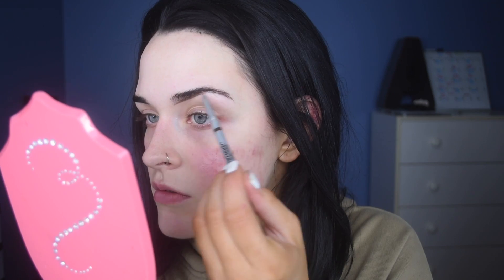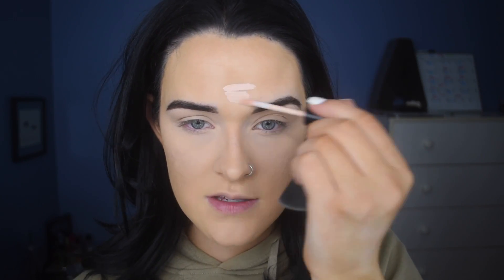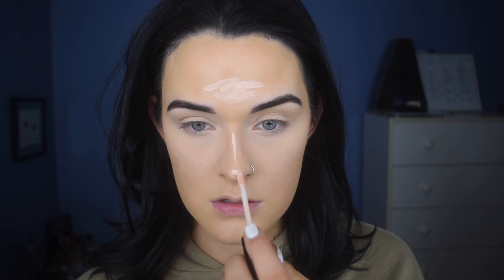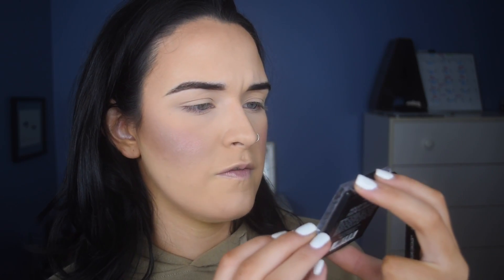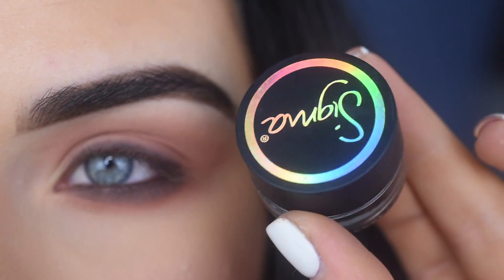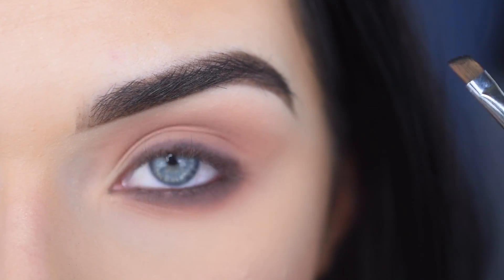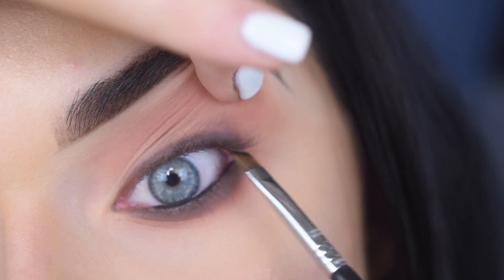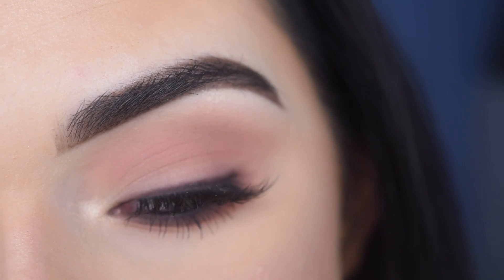GRWM | Date Night Makeup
PRODUCTS USED

Urban Decay lipstick - fuel 2.0

HELPFUL VIDEOS

DISCOUNTS

FAQ